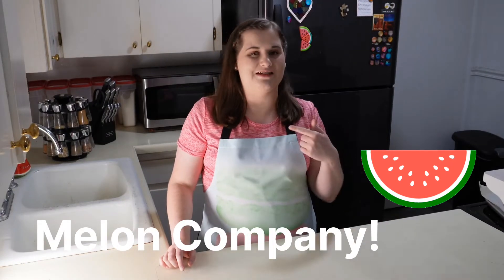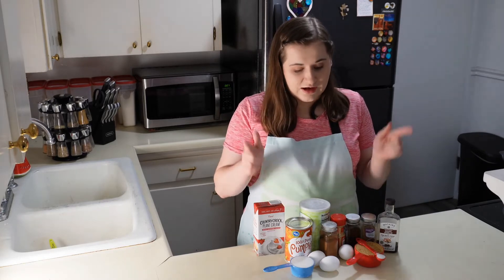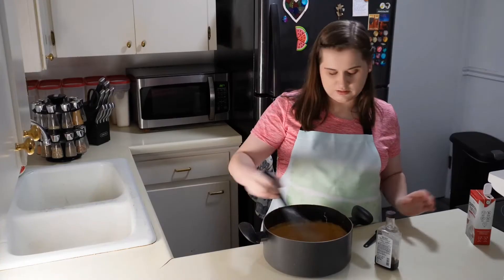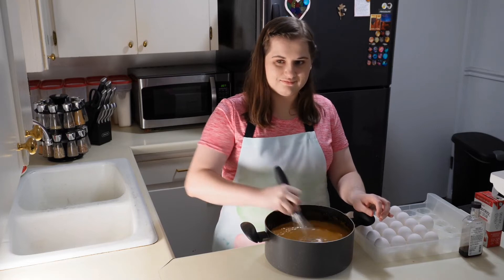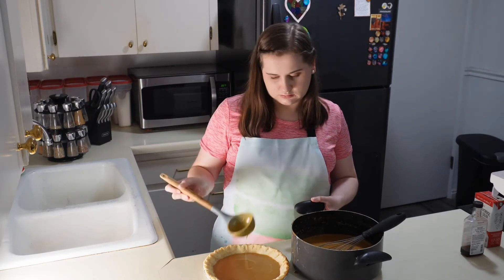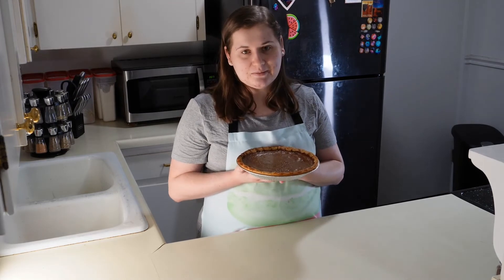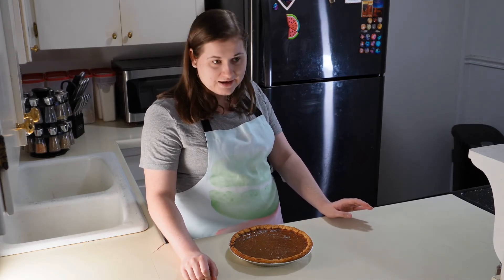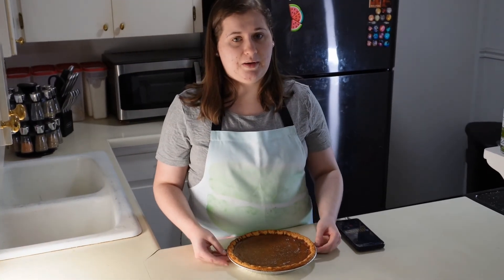Sims 4 Cooking Skill Challenge: Pumpkin Pie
I've finally made it to level 7 of the Sims 4 Cooking Skill Challenge. Wow! for this level I will be making pumpkin pie for the first time ever. P.S. I am making this the night before Thanksgiving in the video.